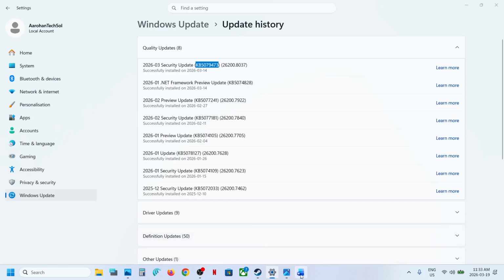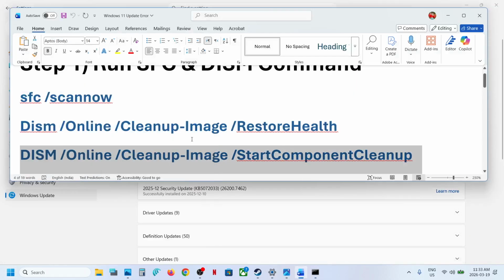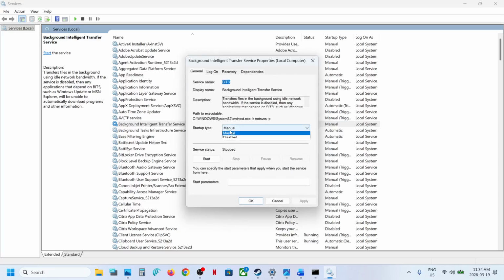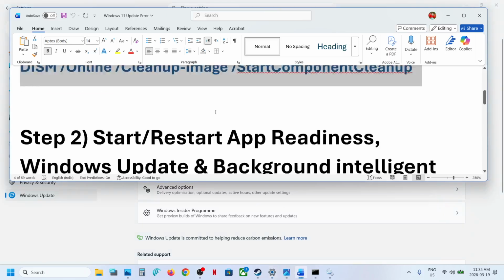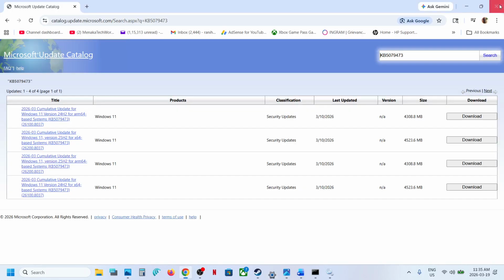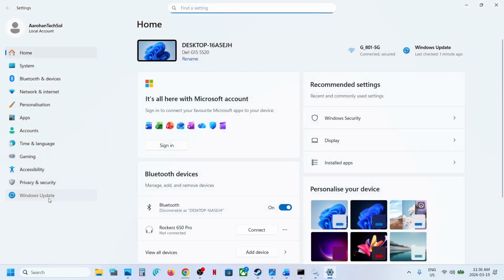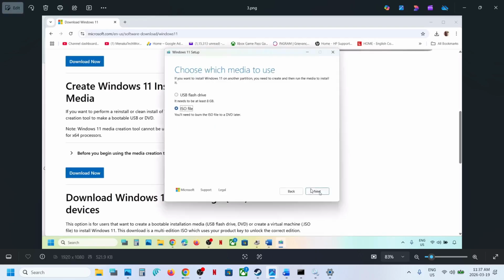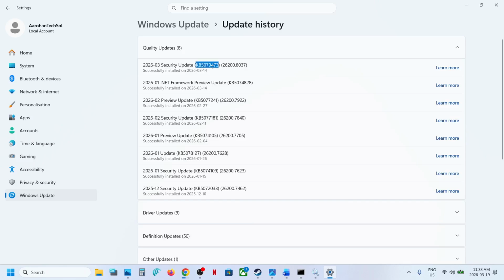Fix Update KB5079473 Not Installing Error Code 0x80070005 On Windows 11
Fix Windows 11 Update KB5079473 Not Installing Install Error Code 0x80070005